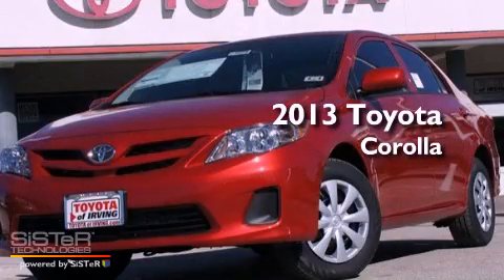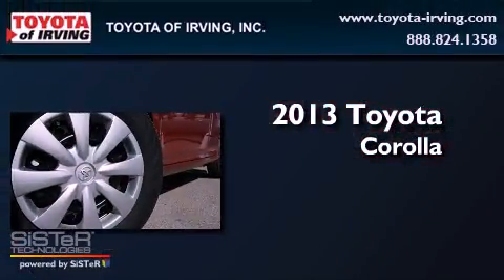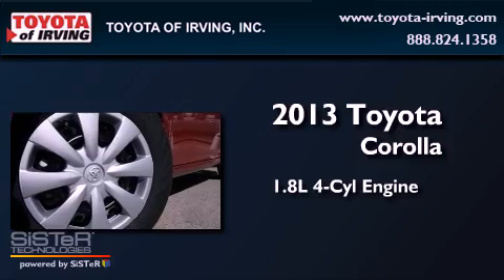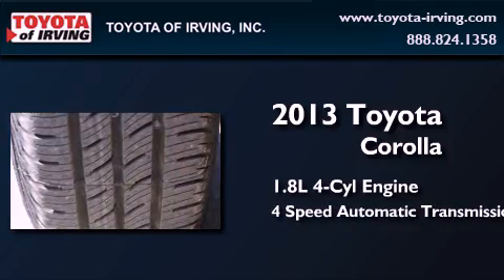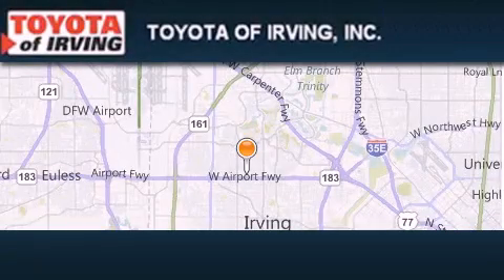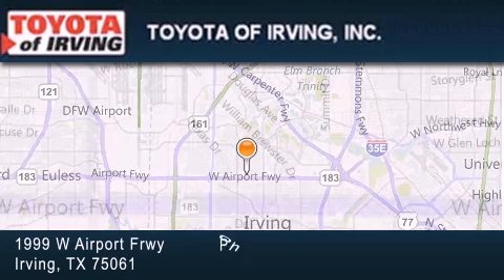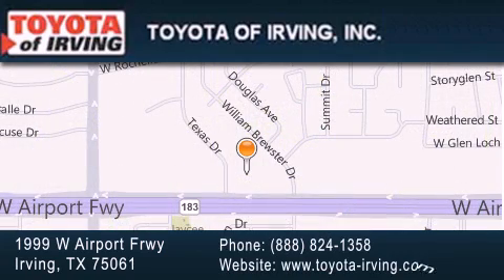2013 Toyota Corolla Lewisville TX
Year : 2013
 Make : Toyota
 Model : Corolla
 Engine : Gas I4 1.8L/110
 Trans . : Automatic
 Exterior : Bright Red
 Miles : 6

 1999 W. Airport Frwy

 2013 Toyota Corolla Irving TX